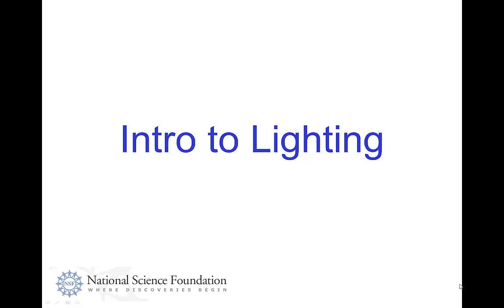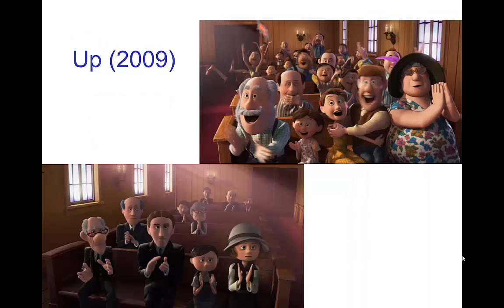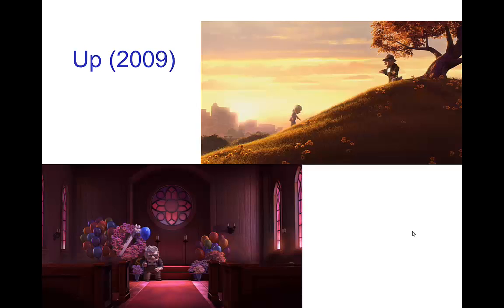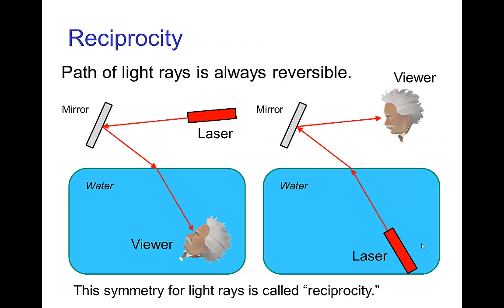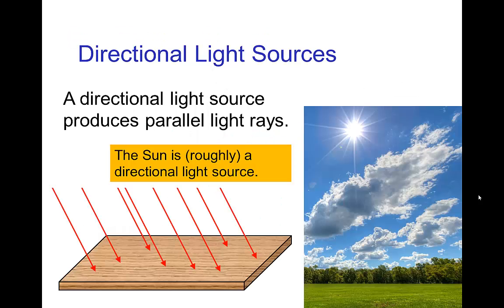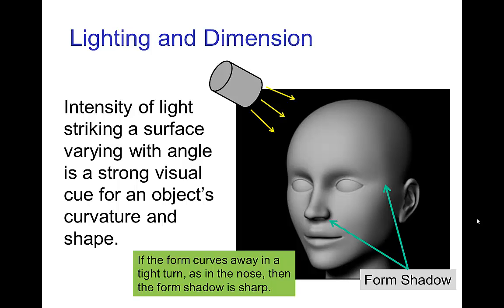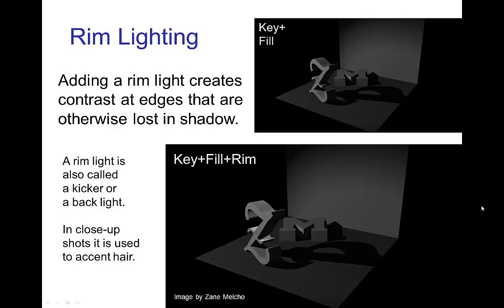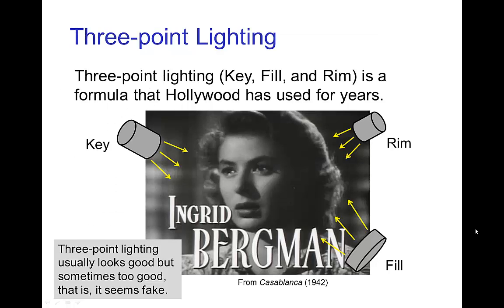Intro to Lighting (Old Version)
Video tutorial intro to lighting in animation. This is the first in a series of tutorials on the physics (specifically optics) behind lighting.